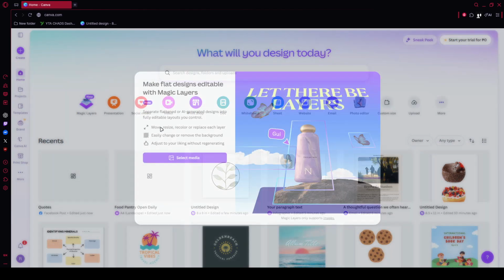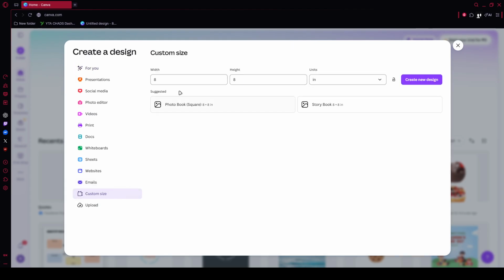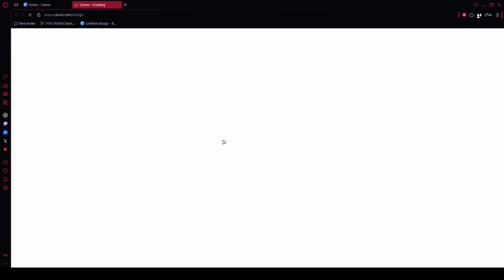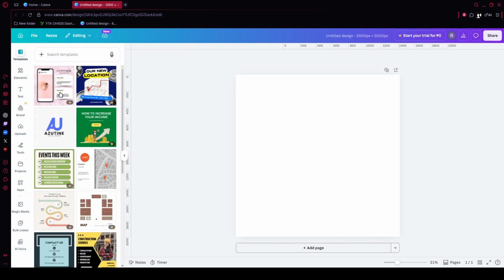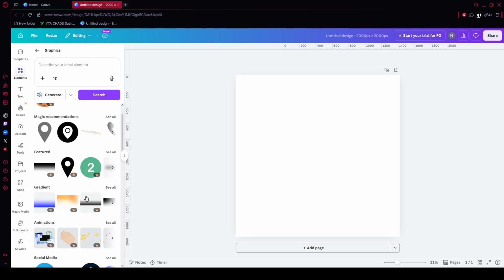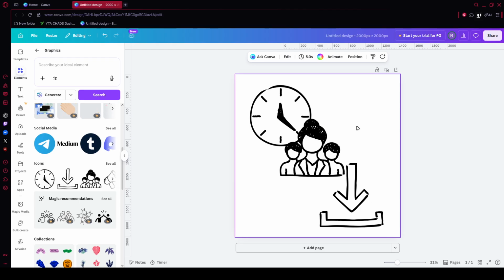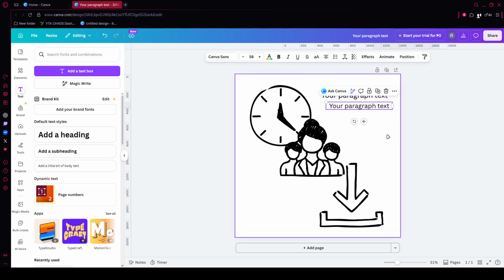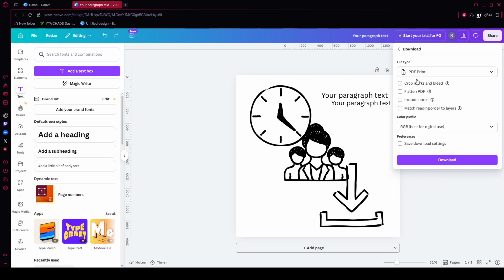How To Create Graphic Designs In Canva [Step By Step Guide]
In today's video we cover How To Create Graphic Designs In Canva [Step By Step Guide]